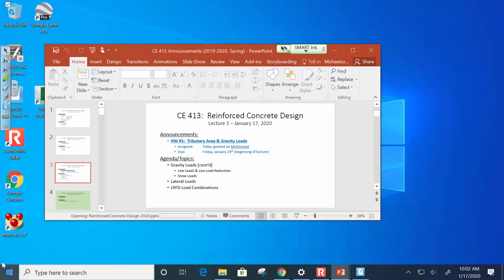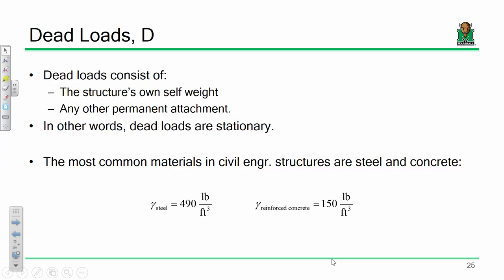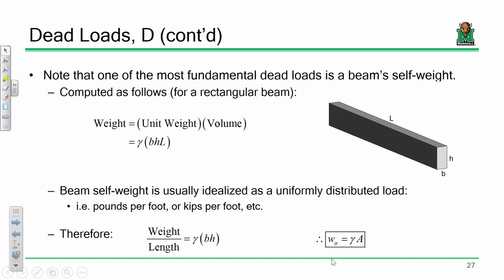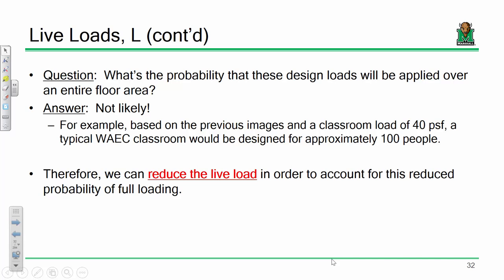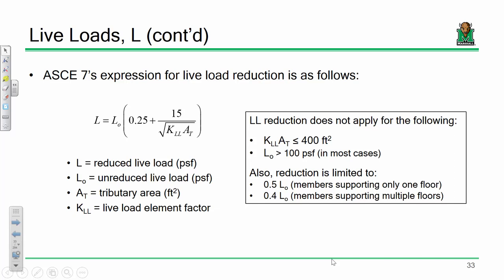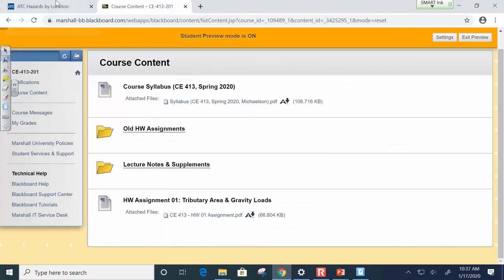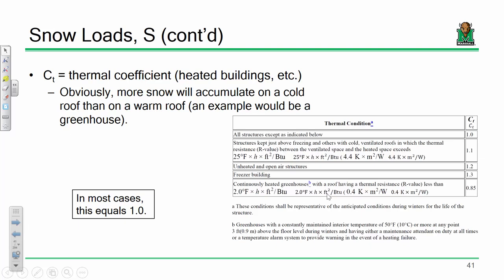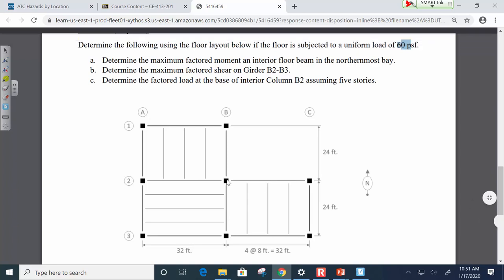CE 413 Lecture 03: Gravity Loads (2020.01.17)